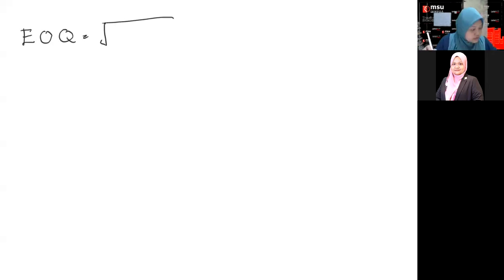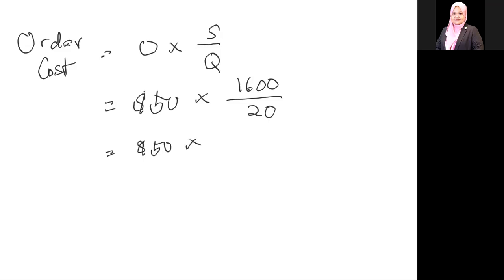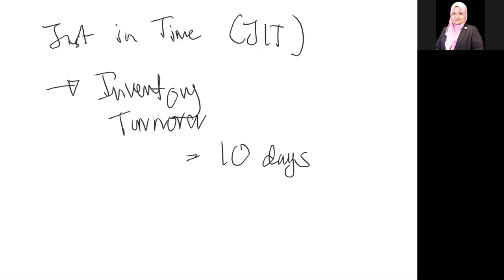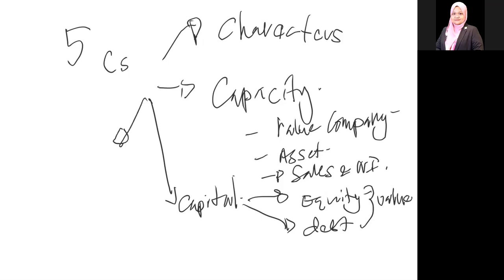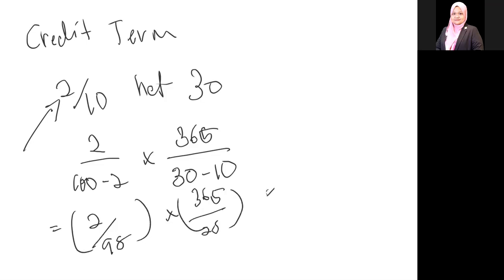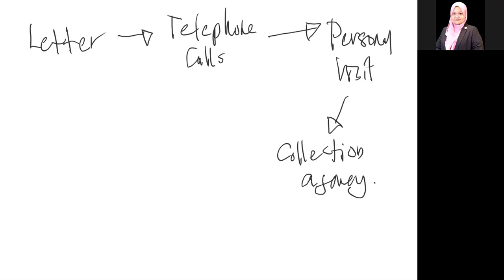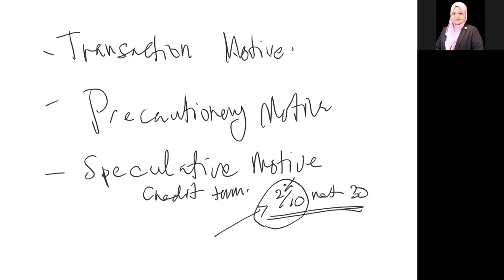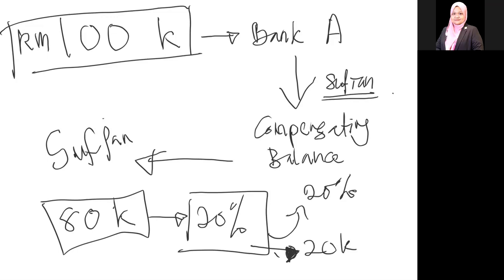Working Capital Management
BFN20103 Part 3